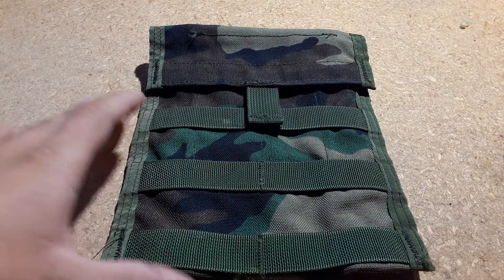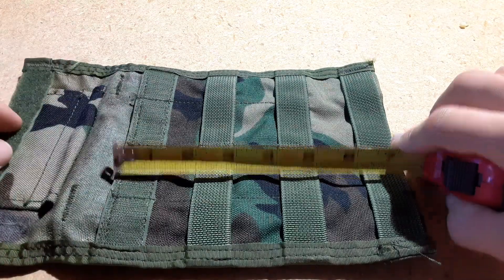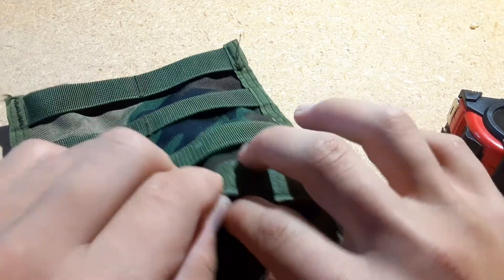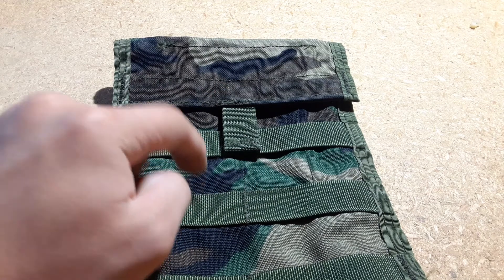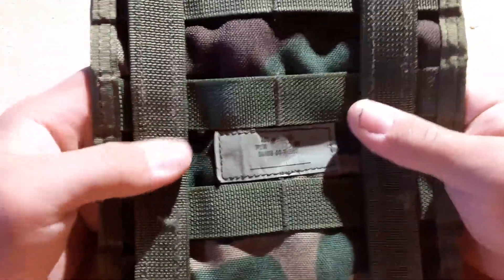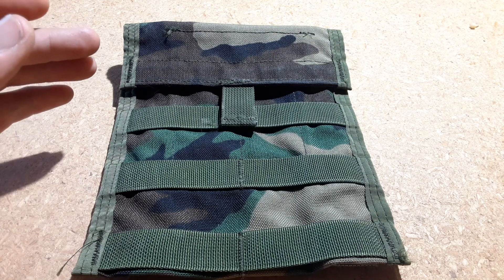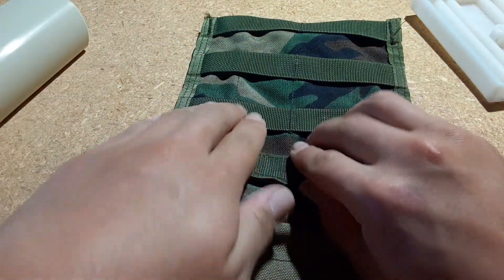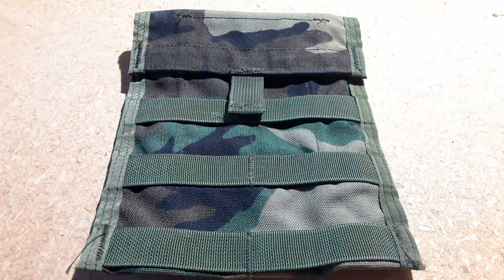Woodland Admin pouch review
in this video I will be reviewing the woodland admin molle pouch

additional information
color is M81 woodland

tag information below
ADMIN POCKET 10/00
7P200
DAAD16-00-F-5583